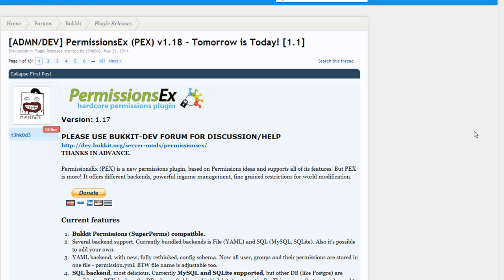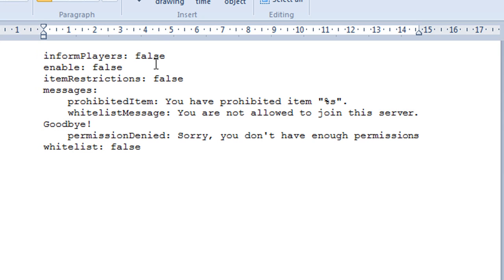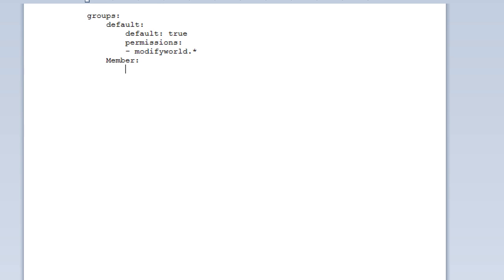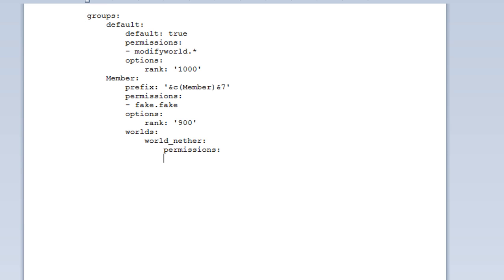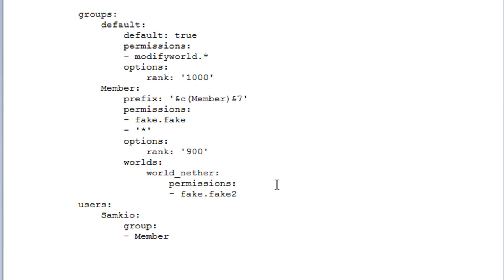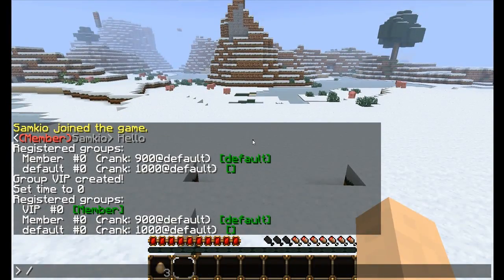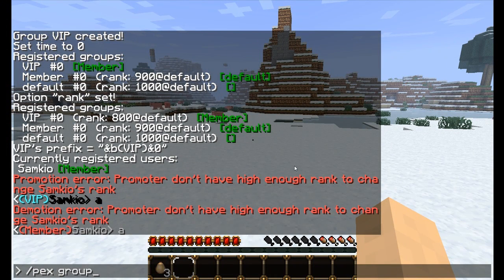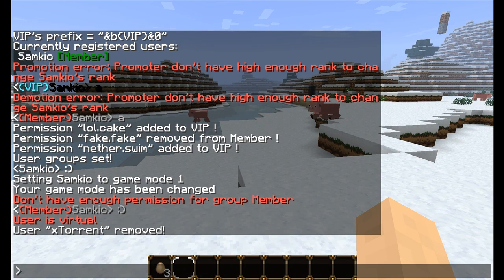How to use and install PermissionsEx